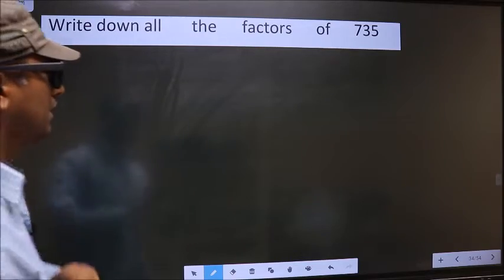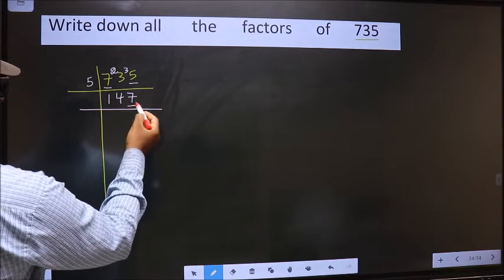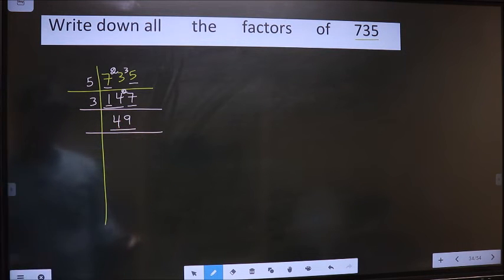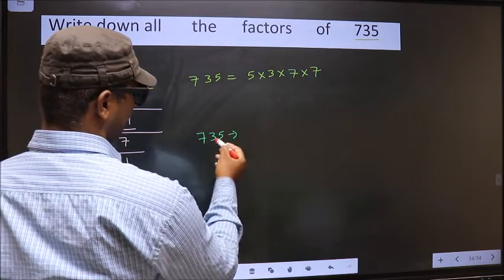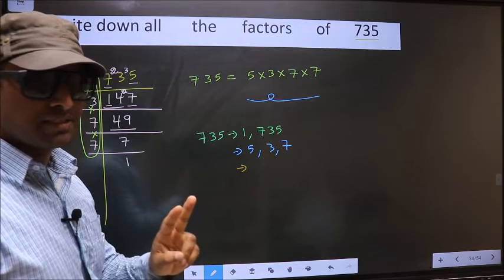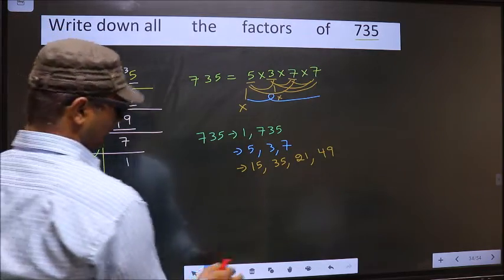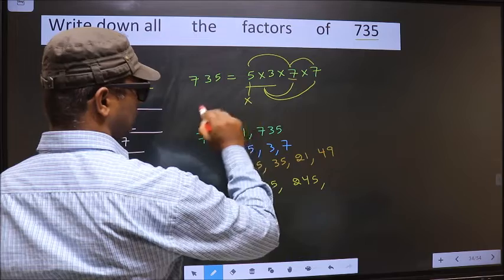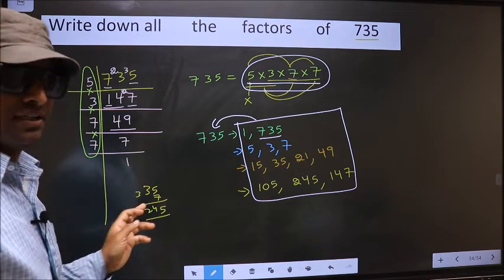All factors 0f 735 By using combinations and Prime factorization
All factors 0f          735
By using   combinations and
                   Prime   factorization